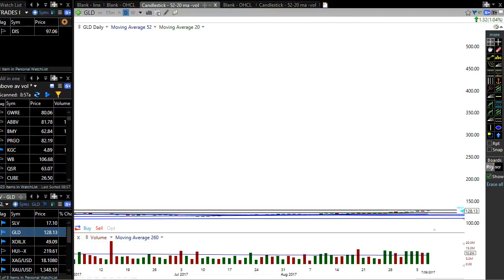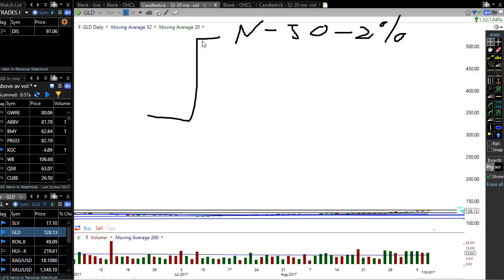HOW TO SELECT YOUR STOP LOSS VALUE - ONE BIG MISTAKES